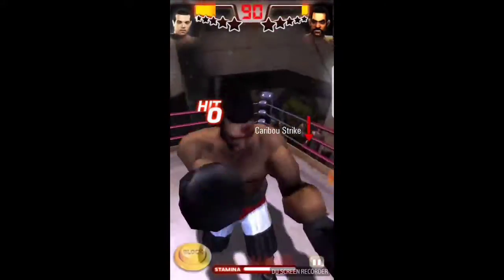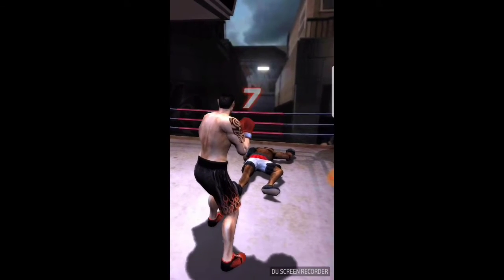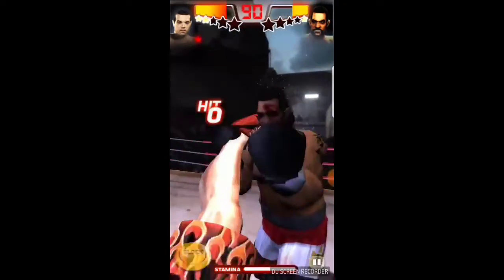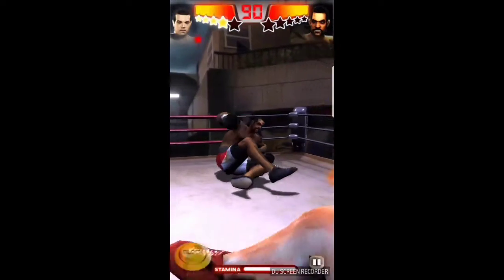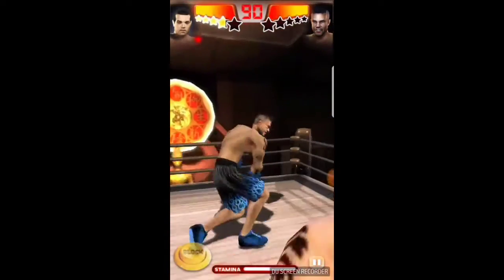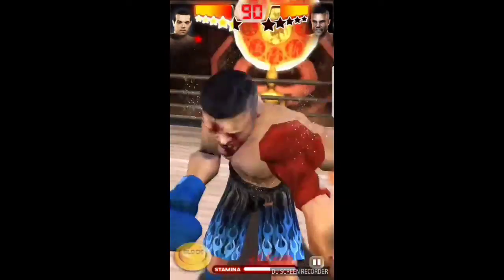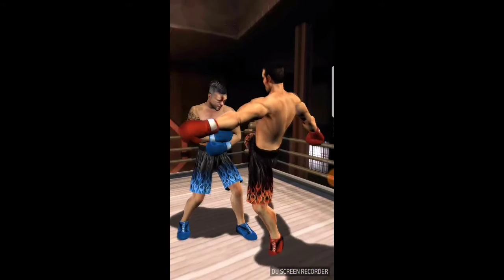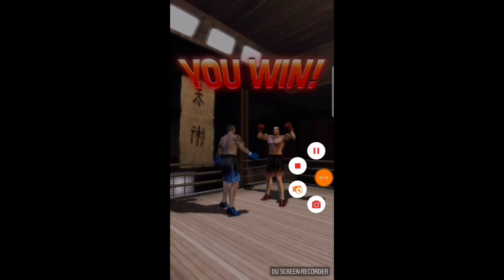Iron fist boxing punch o mack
Gaming download iron fist boxing mma